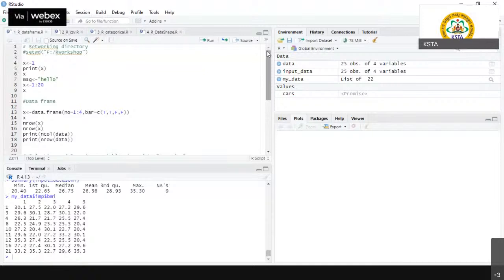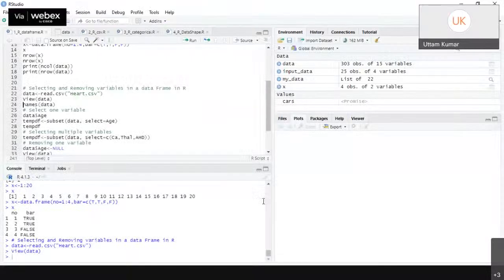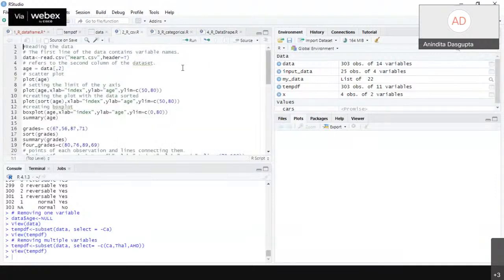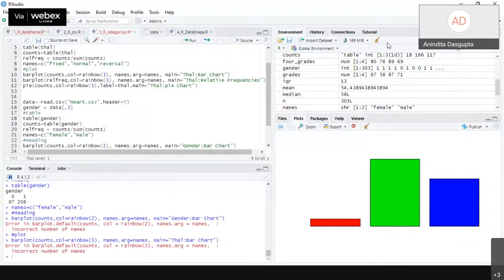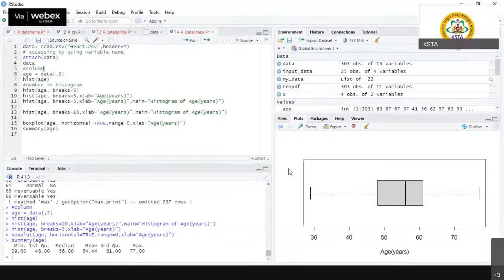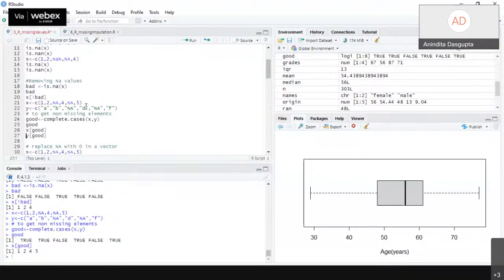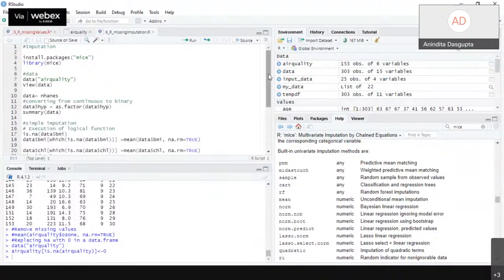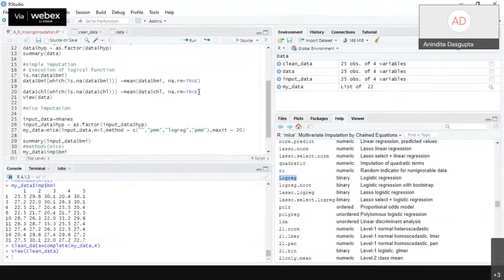Data management in R by Ms. Anandita Dasagupta